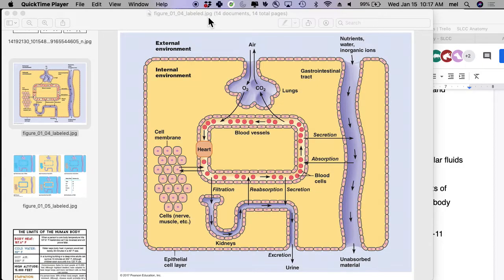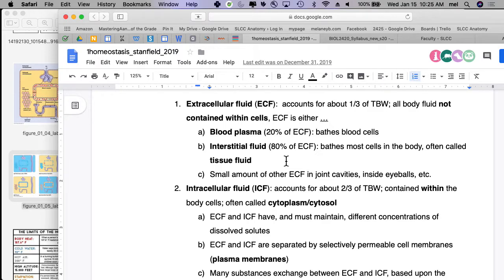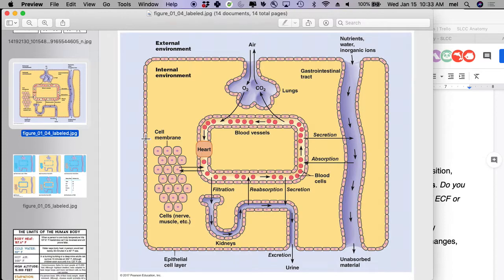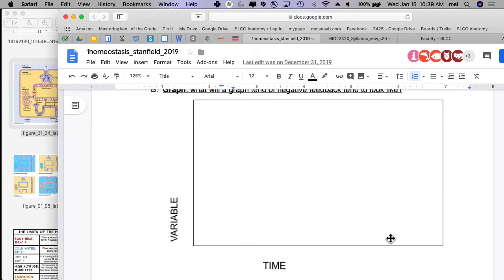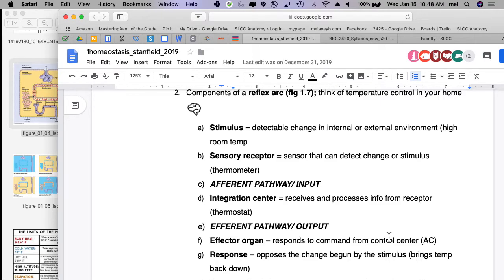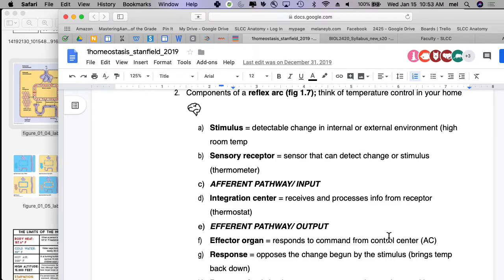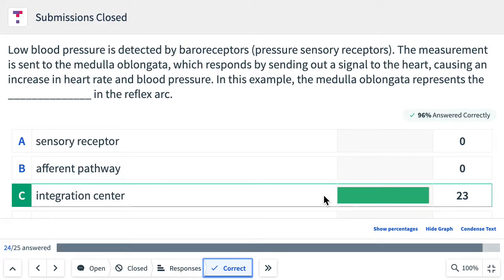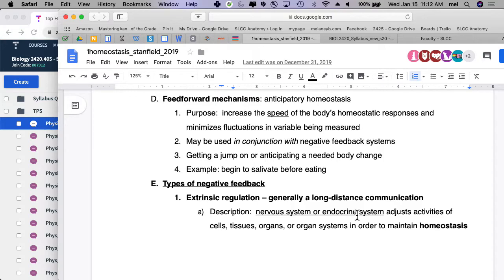Spring 2020 Homeostasis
s20 homeostasis